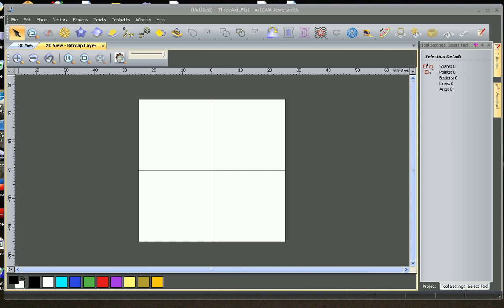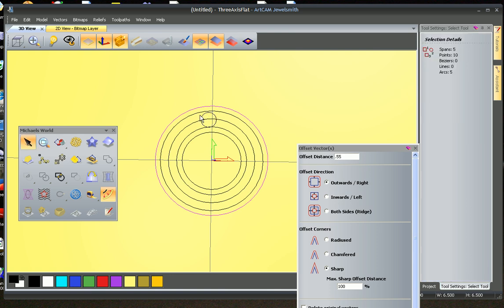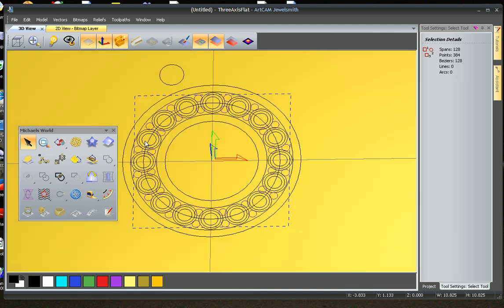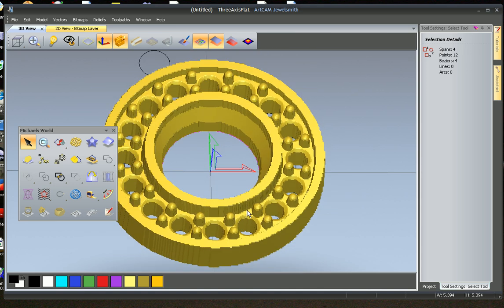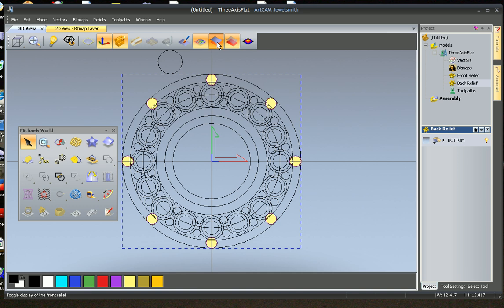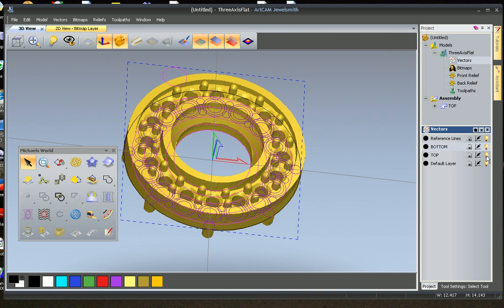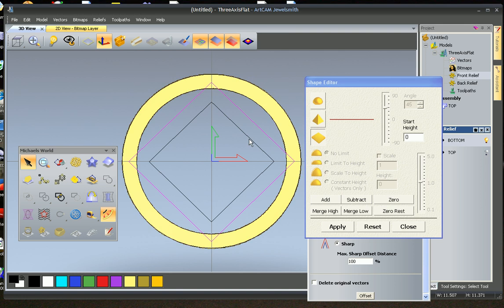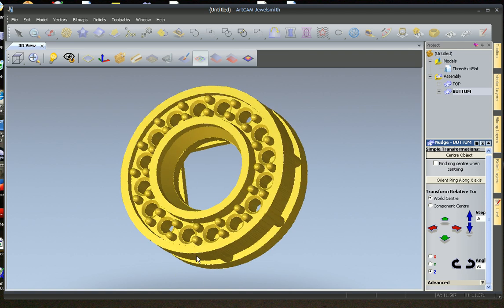circle Pendant in Artcam 2010